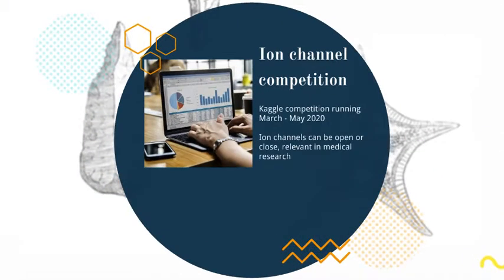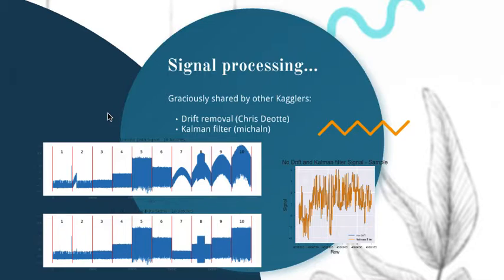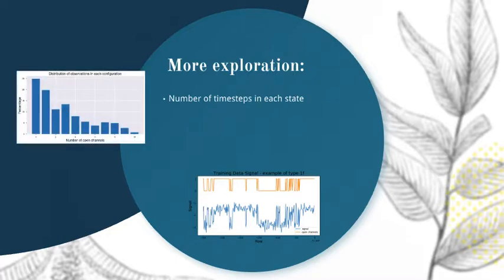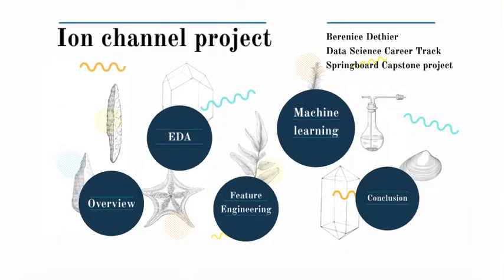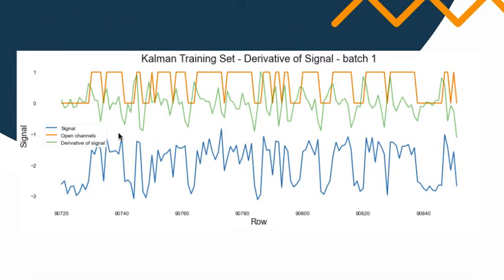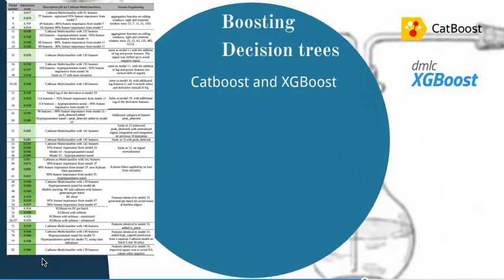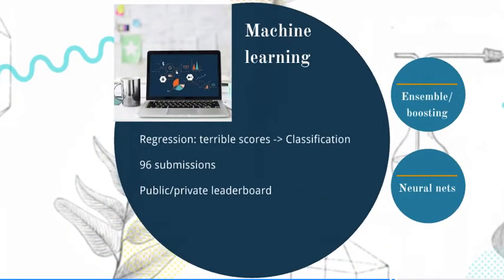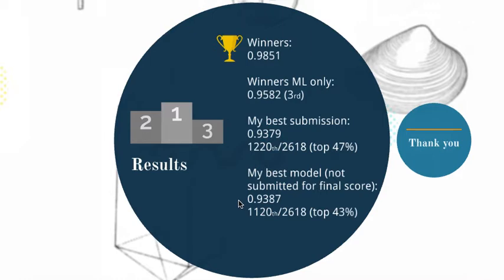Ion channel presentation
Presentation of my second capstone project for Springboard. What do you think?

Please share your questions/comments